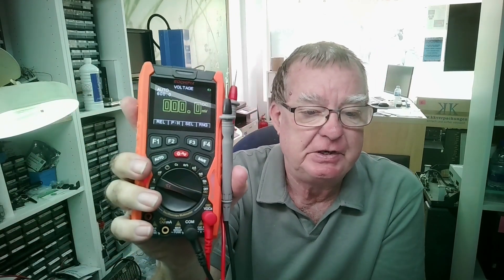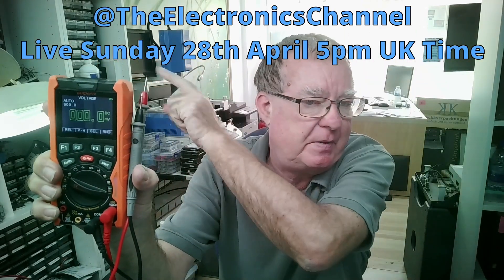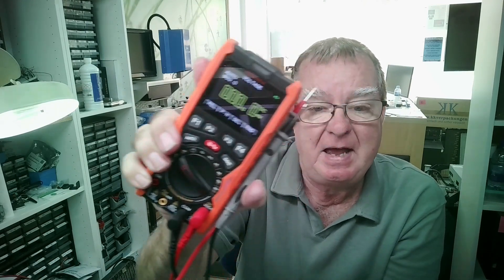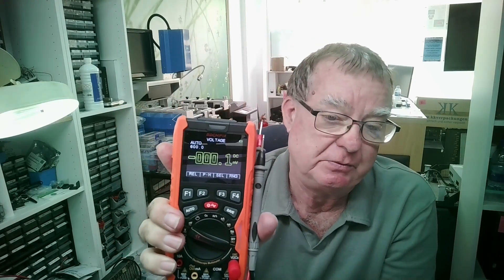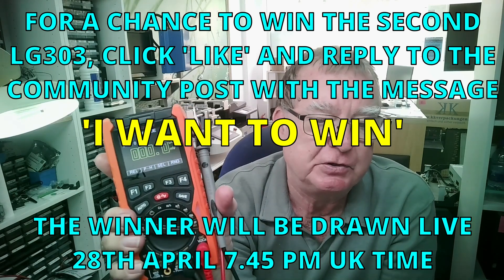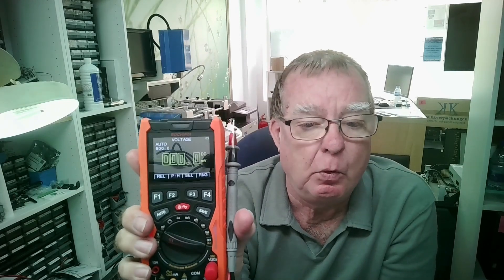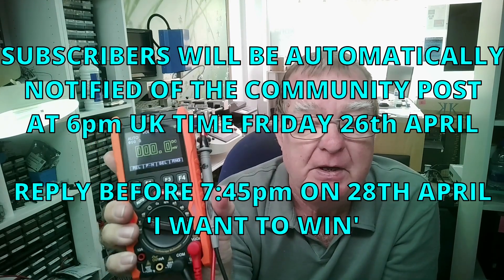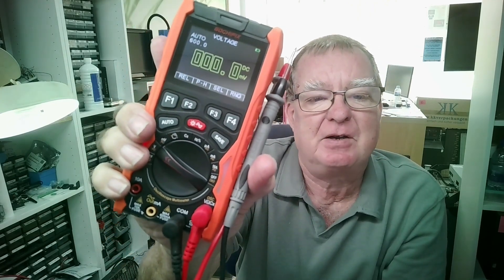WE ARE GIVING AWAY TWO LG303 SCOPEMETERS THIS WEEKEND! FIND OUT HOW TO ENTER BOTH FREE DRAWS HERE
This weekend 28th April we are NOW giving away two Gochifix LG303 Scope Meters! You Can enter one or both competitions. There are two methods to enter and everyone has a chance to win. Instructions are in this video, find out how you can win!

I recently reviewed the GochiFix LG303 Handheld Scopemeter.  This is a great little device and here is your chance to win one!

DM40C
Aneng AN870 (Same as Zoyi ZT219)
Zoyi ZT-DQ02
WinAPEX 268B Clamp Meter
VC480C+ MILLIOHM METER
MESR-100 ESR METER
XC6013L CAPACITOR METER
FNB58 USB ANALYZER
4KV Breakdown Tester
LED Backlight Tester
NI-210SC Curve Tracer
NI210SJ (cheaper option but watch my review)
PCI POST ANALYZER
FNIRSI 1014D SCOPE
NPS3010W 30V 10A PSU
Nice-Power Dual 120V 3A PSU
HR1520 Pro Short Killer
KSGER T12 Soldering Station
AIFEN-A9 PRO Soldering Station C115/C210/C245/C470
C470 Soldering Iron & Tips
QUICK 861DW
PROS'KIT SS-331H
Sequre HT140 Hot Tweezers
KADA 853B Preheater
FNIRSI SWM-10 Spot Welder
INFIRAY P2 PRO IR CAMERA + MACRO LENS
TOOLTOP ET13S THERMAL CAMERA METER
ET13S MACRO LENS
Trinocular Microscope
TOMLOV TM4K AF FLEX
TL866 II+ PROGRAMMER
NC-559-ASM FLUX
DESOLDER BRAID (I use size 8045)
HX-T100 SOLDER
ESD-11 TWEEZERS

Richard